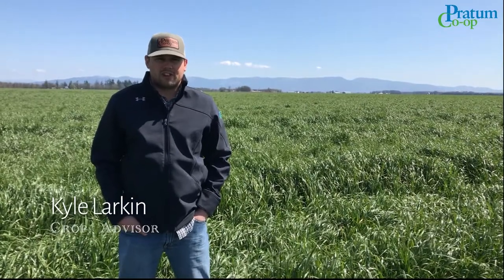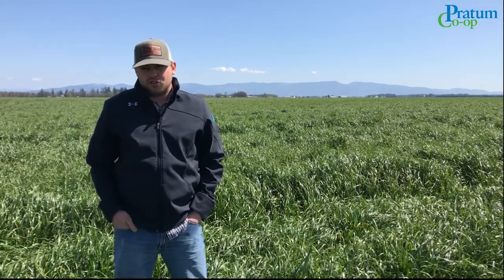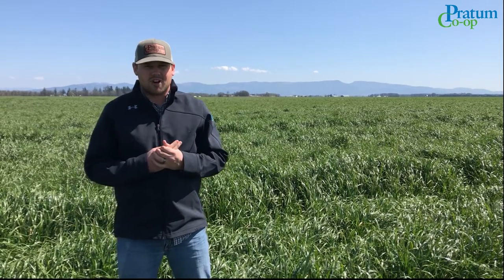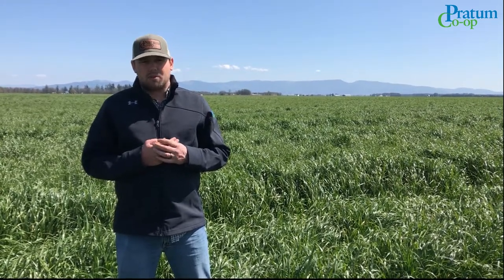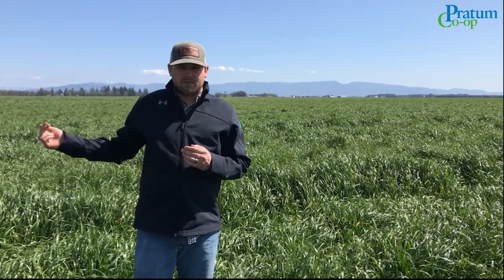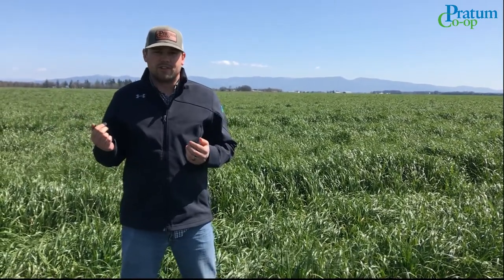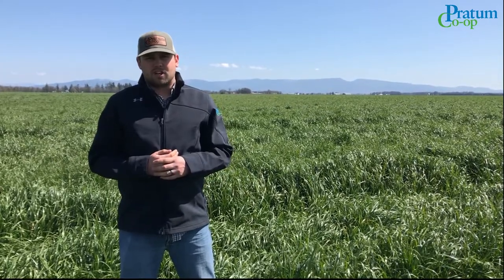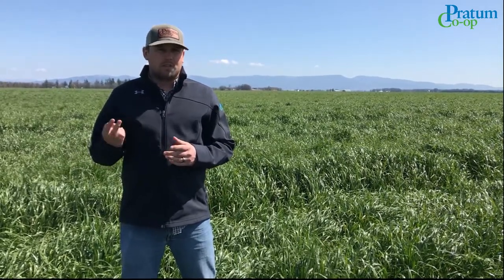Annual Ryegrass Plant Growth Regulator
Crop Advisor Kyle Larkin discusses timings and rates on annual ryegrass.